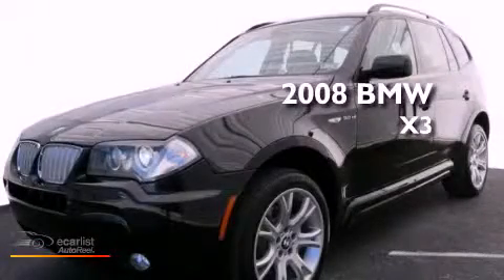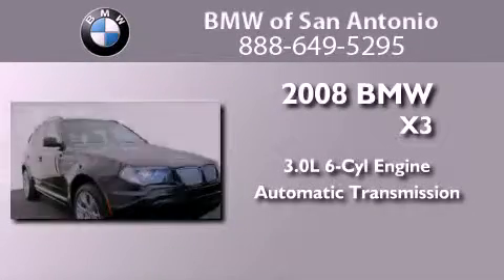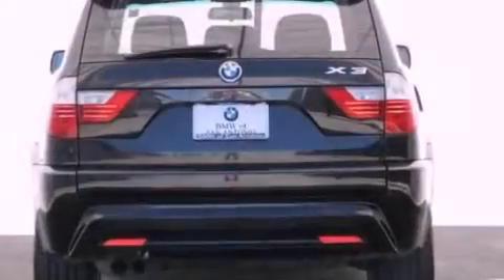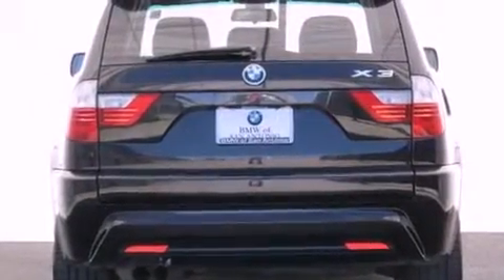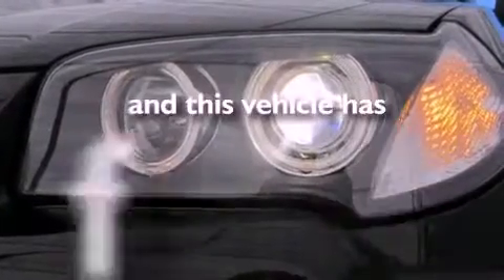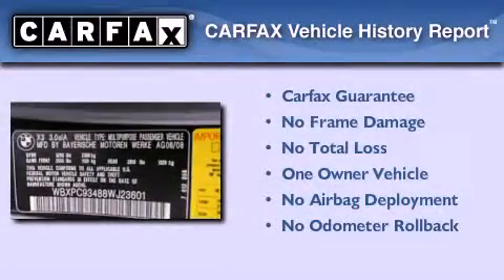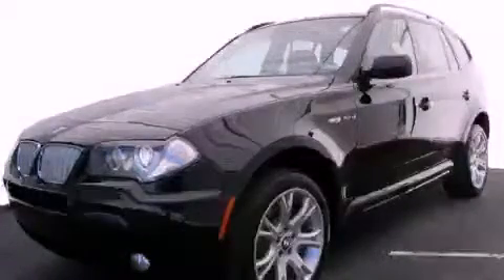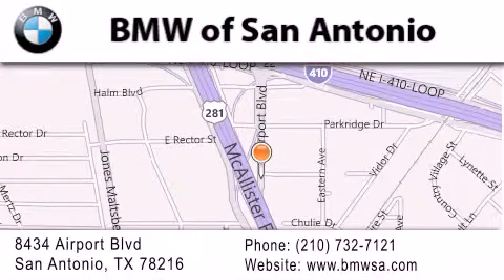Preowned 2008 BMW X3 Austin TX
Year : 2008
 Make : BMW
 Model : X3
 Engine : 3.0L DOHC 24-valve I6 engine
 Trans . : Automatic
 Exterior : Black
 Miles : 29,944
 Interior : Other

 Preowned 2008 BMW X3 San Antonio TX